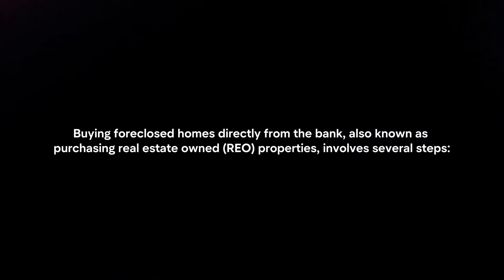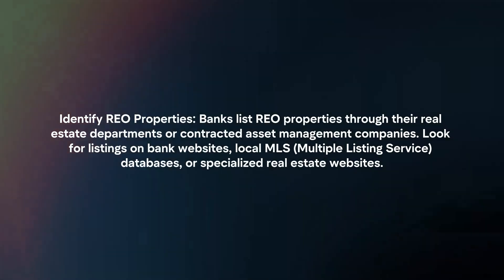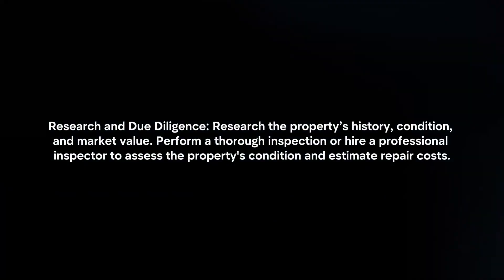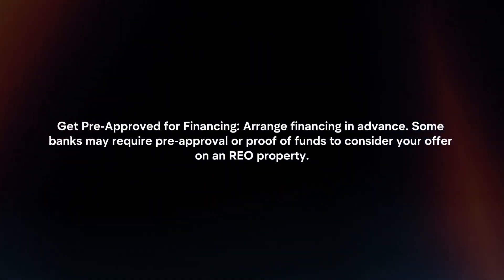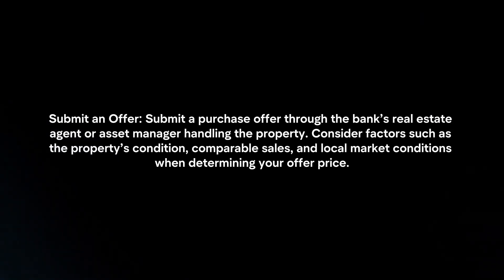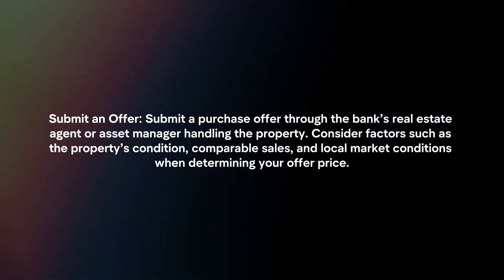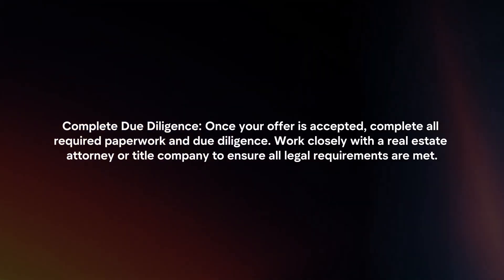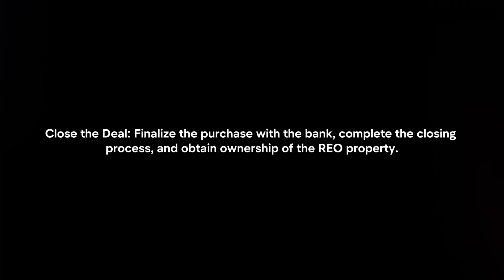How To Buy Foreclosed Homes From The Bank? (2024)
In this video I will explain How You Can Buy Foreclosed Homes From The Bank In 2024.